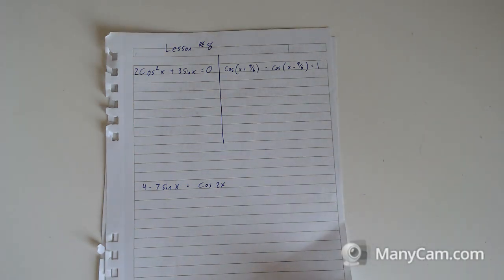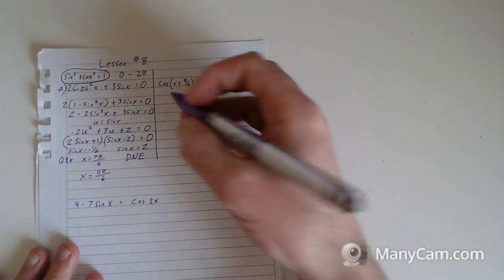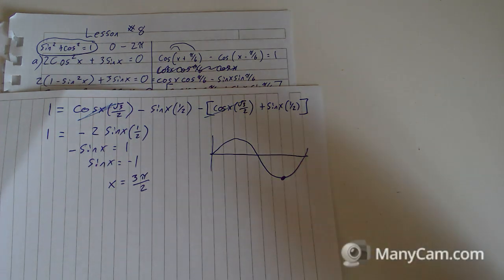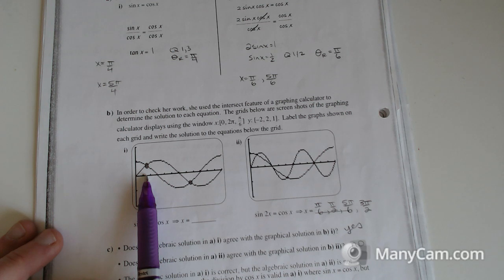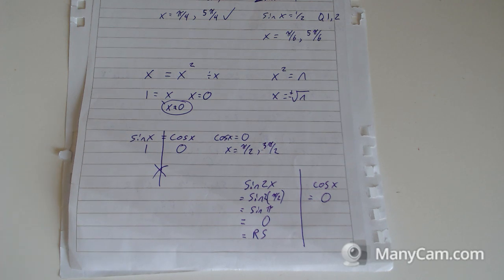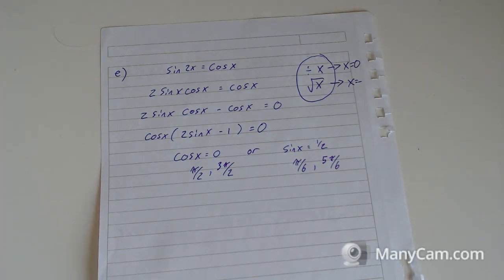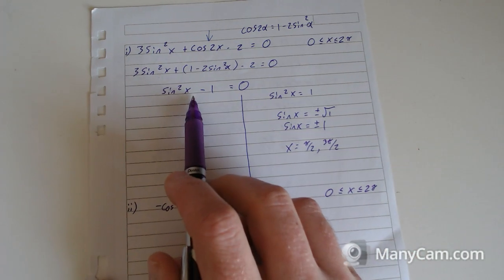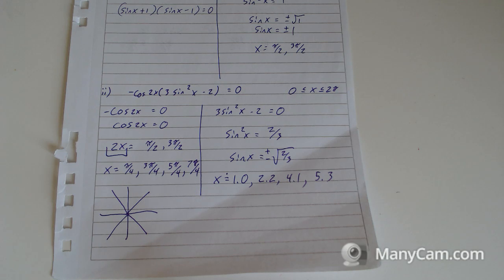Math 30-1 8.8 Solving Trig Equations